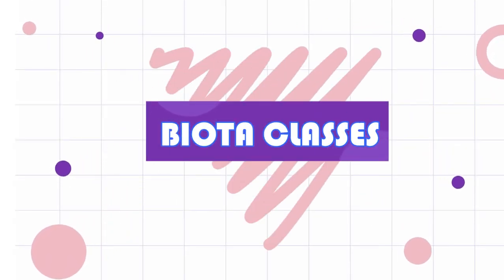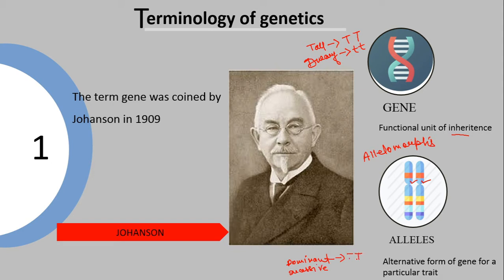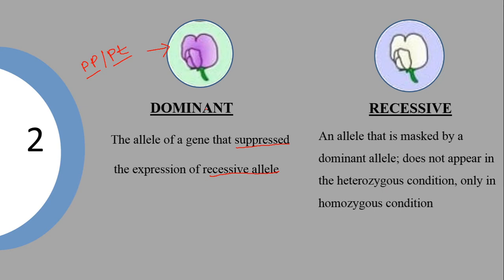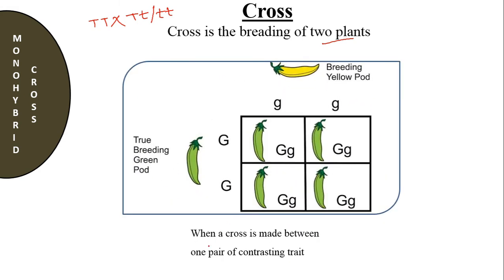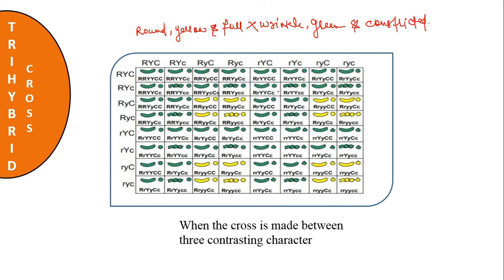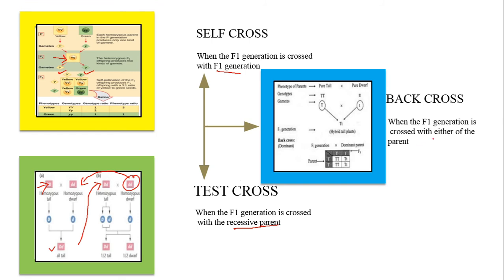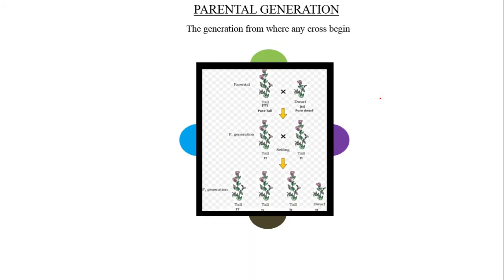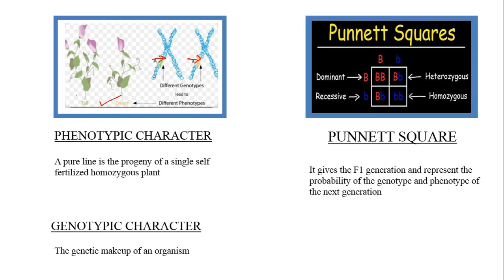GENETICS - Important terms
Hello guys in this video lecture you will easily find the important terms of genetics which will help you to know the basic of these terminologies

All these terms will help you in the studying genetics

These terms will also help you to understand about the laws of Mendel

this lecture includes gene ,  allele ,dominant and recessive character , homozygous and heterozygous trait , about the cross like monohybrid , dihybrid and trihybrid cross and also self cross , back cross , test cross, pure line and about parental generation , fillial , first and second generation lastly genotype - phenotype and punnet square